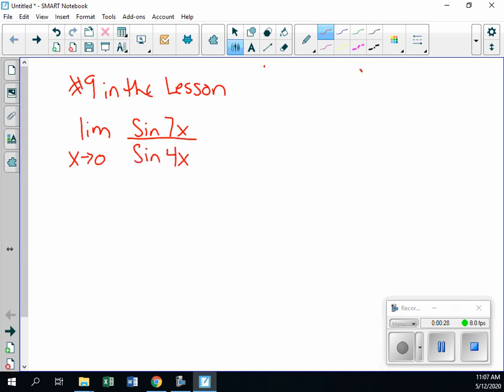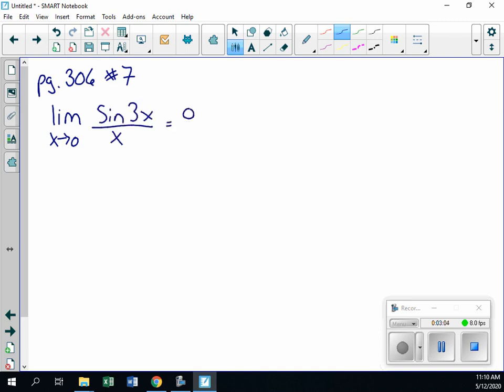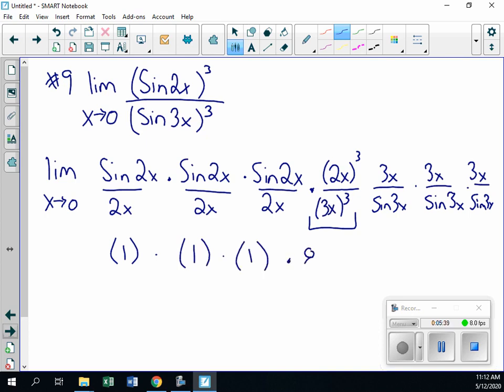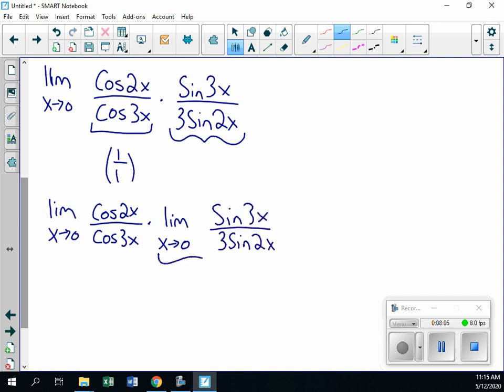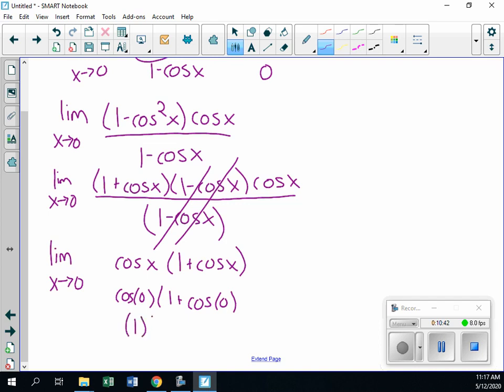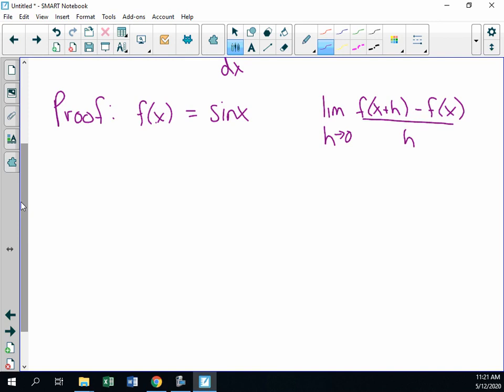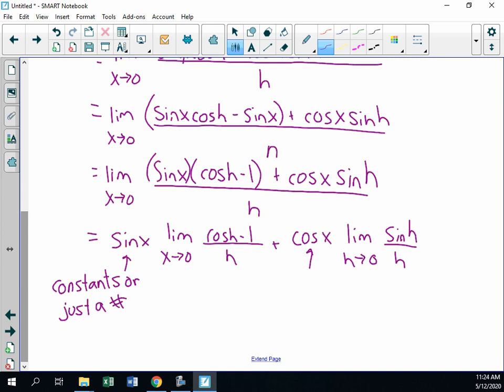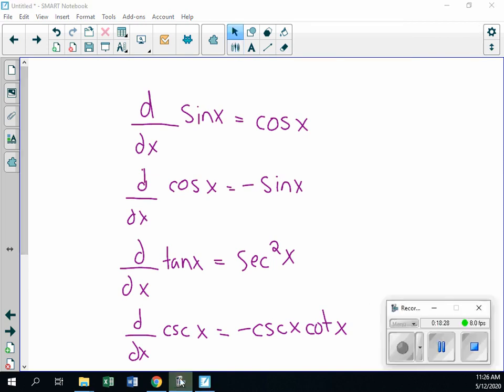Homework Questions 7, 9, 17, 31, 33 (Lesson 7.1)